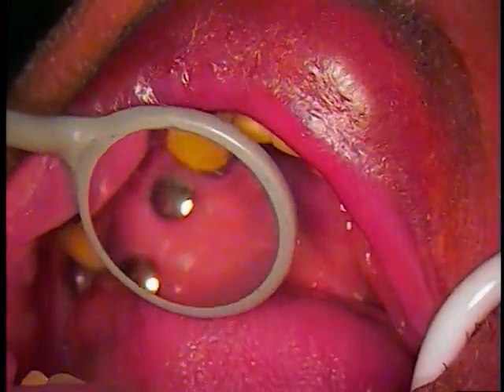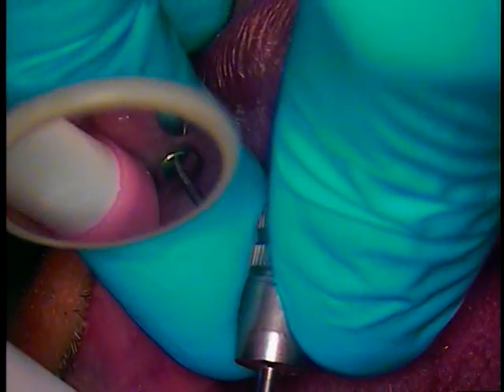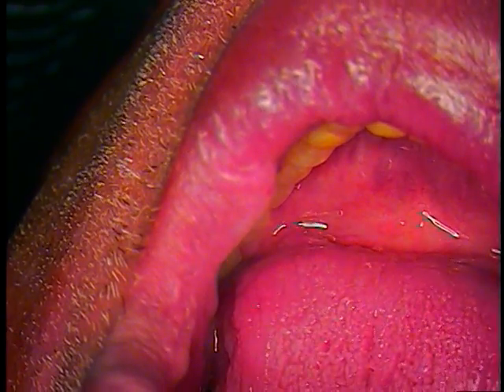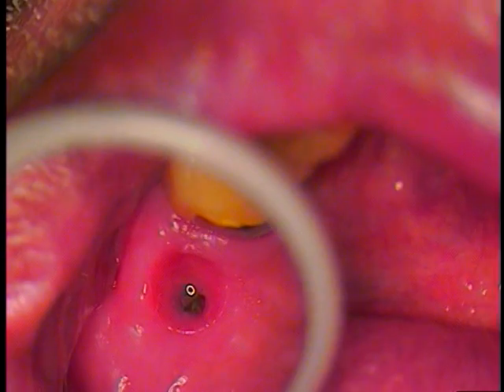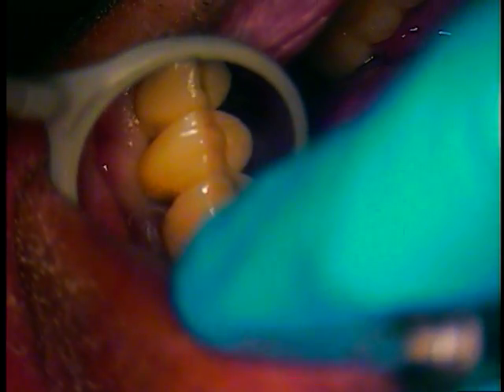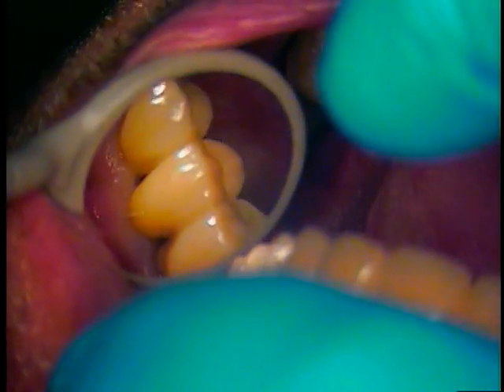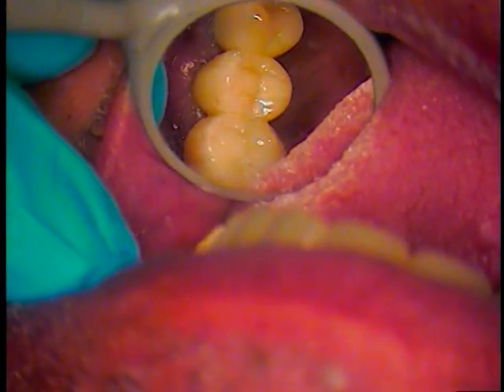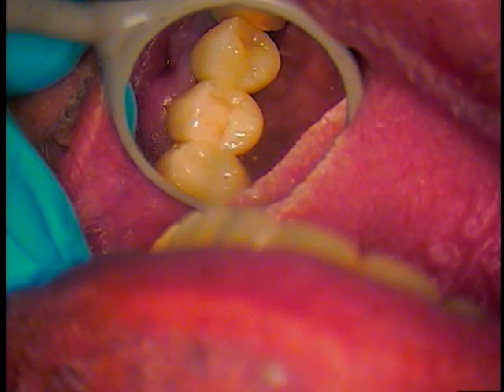Dental Implants Dentsply Ankylos With Tryin Jig - 7 of 7